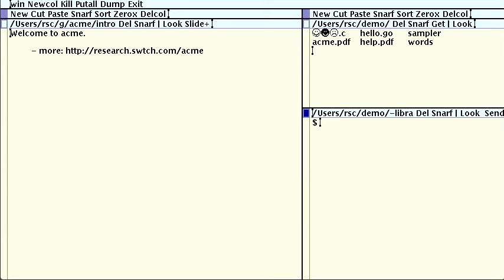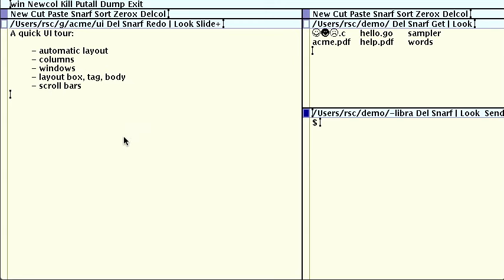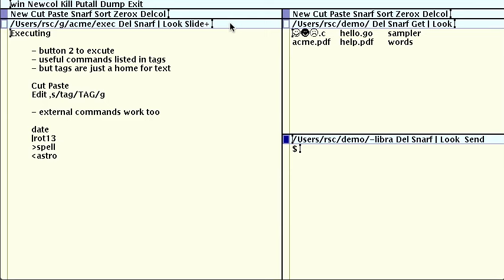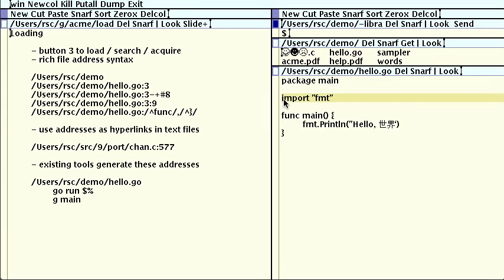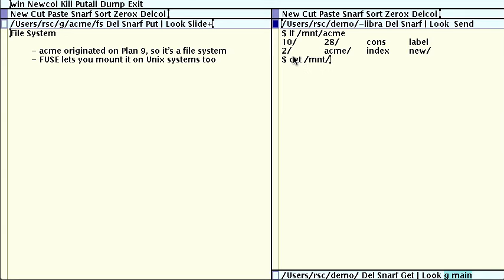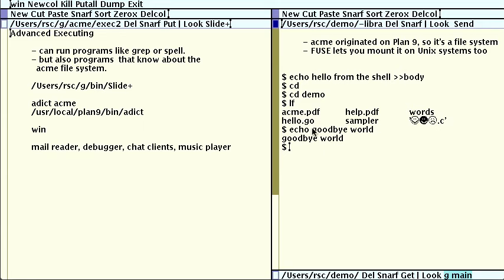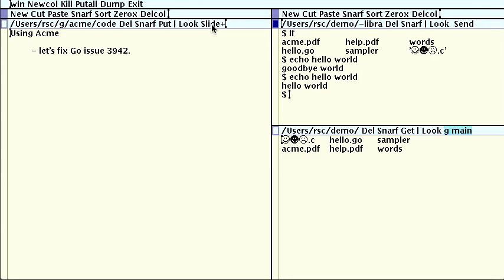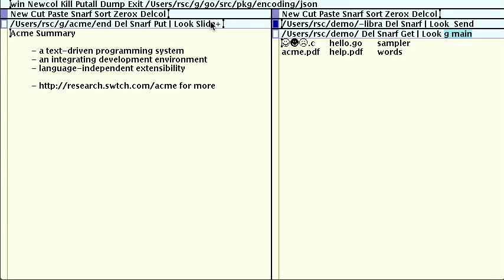A Tour of the Acme Editor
Acme is a text editor originally written for Plan 9 but now available on Unix. This is a brief tour of what it's like to work with. for more information.